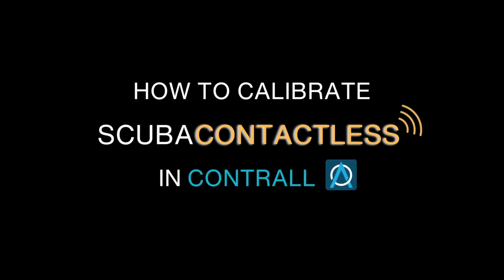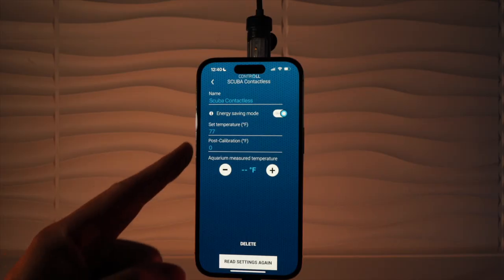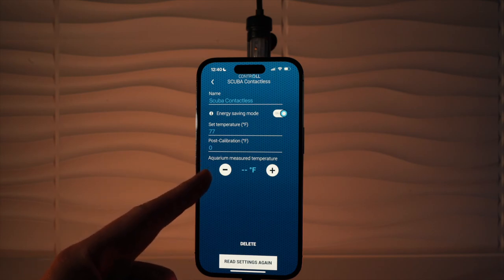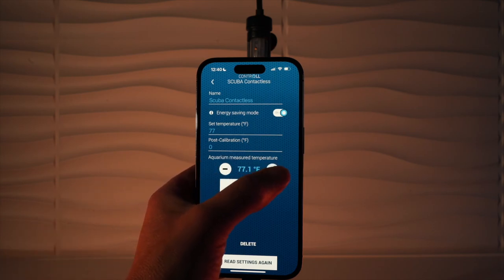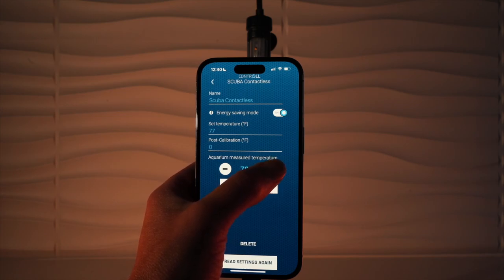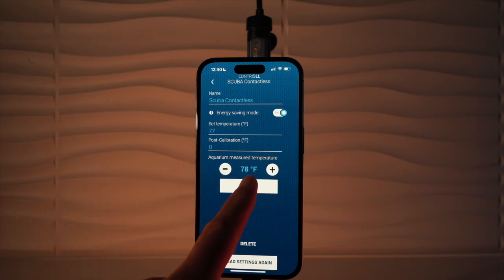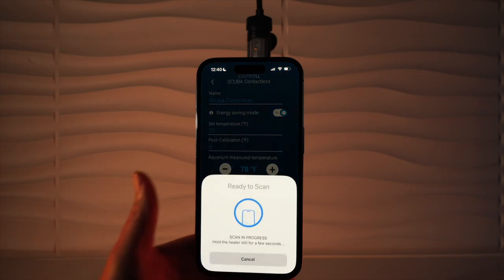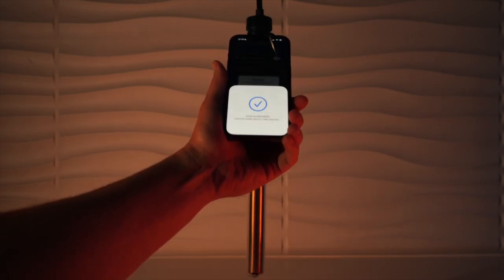How to Calibrate | Scuba Contactless Aquarium Heater | Sicce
This video shows you how to calibrate The All New SCUBA CONTACTLESS Aquarium heaters by SICCE

✅ 100% Made in Italy by SICCE
✅ 5-year warranty (3+2 with online registration on sicce.com)
✅ Worldwide Patented Innovation
✅ Accurate and safe
✅ Temperature Setup and Post-calibration via ContrALL
✅ Wattages available:  50W, 100W, 150W, 200W, 250W, 300W, 400W.
✅ NFC Temperature regulation, from 15°C / 59°F to 35°C / 95°F with precision tolerance of ± 1°C / 2°F.
✅ Dry run protection
✅ Guaranteed DURAN® high resistance glass tube
✅ Strong suction cups
✅ 7,3’ (US) or 2,2 m (ROW) cable length

ABOUT SICCE
100% MADE IN ITALY with Aquarium, Pond and fountains, Drainage, and Hydroponics manufacturing. We have been doing this proudly since 1973 and are committed to providing the best solutions for your Tropical Fish, Coral, and Pond needs.